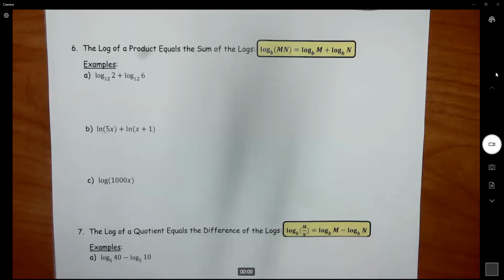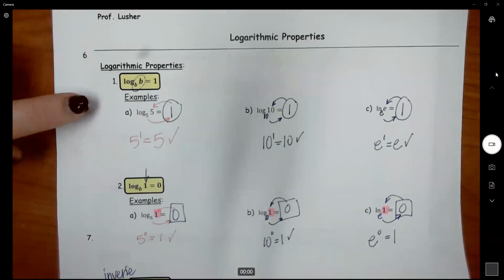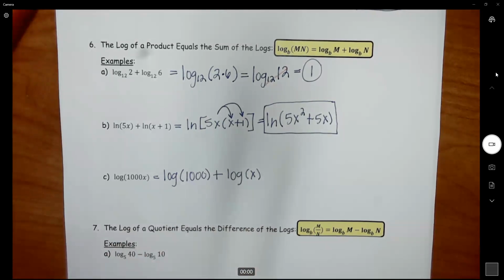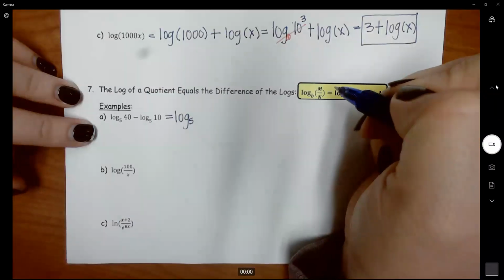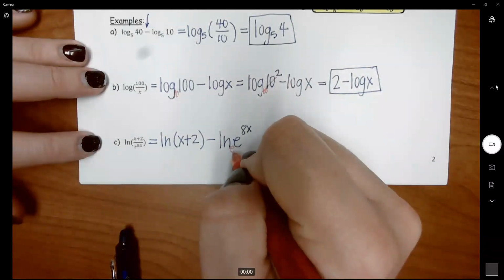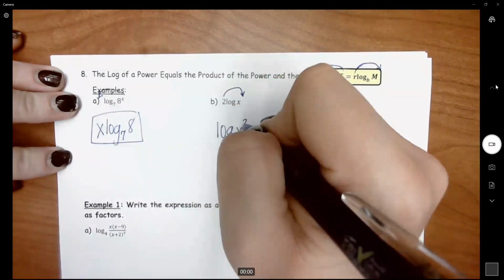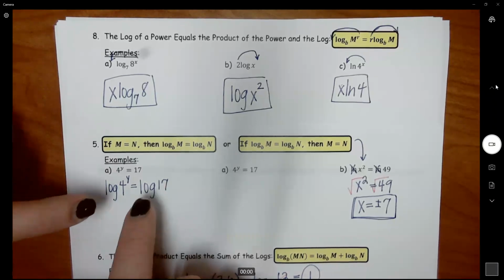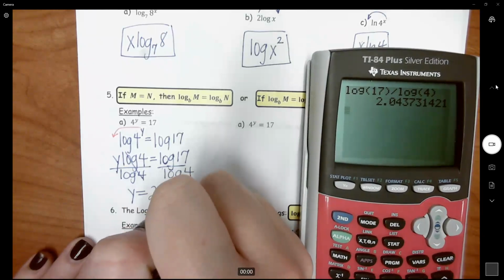Log Properties - Part 2 (old)